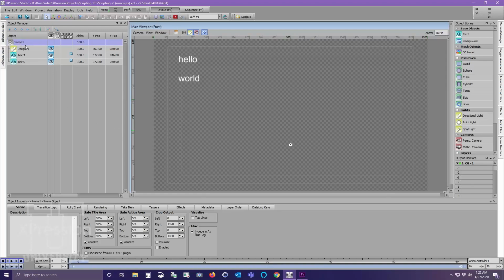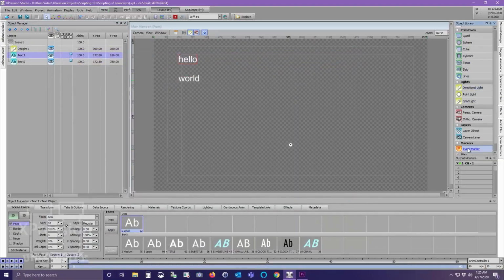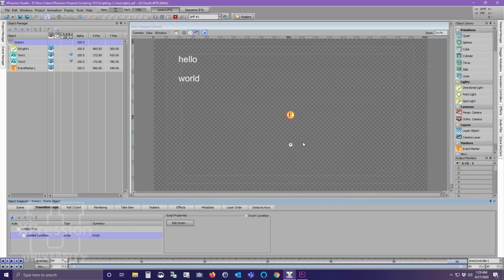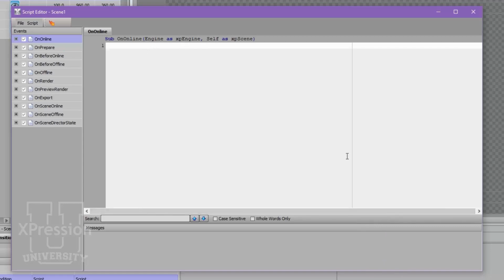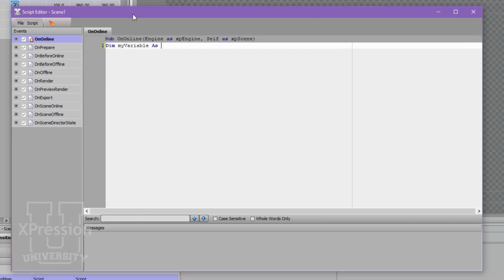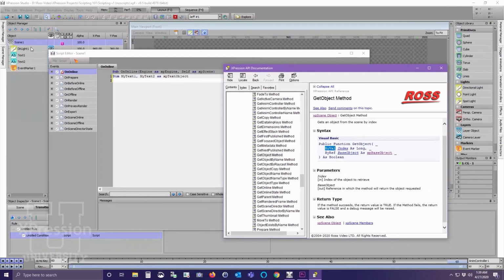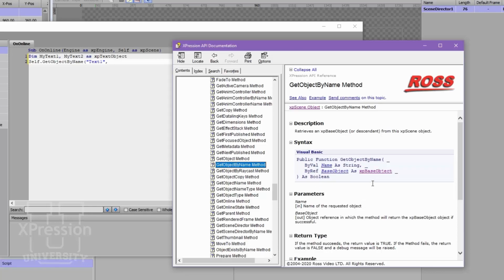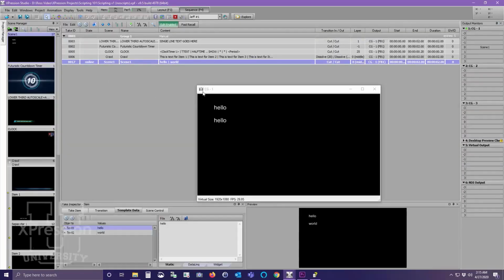XPression | Scripting – Part 1 An Introduction (A310)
In this video, learn the basics about the places where users can create scripts in XPression and why they use them. Part of the introduction is a creating a simple script to take the contents of one text object and copy it to another text object. It might seem like a simple process, but all journeys begin with the first step. Right?

Here is the first step, download the XPression Project without the scripts to follow along. The second step, download the XPression Project with the scripts to compare your work with the teacher and grade yourself on your success…

Now, run along on your journey.